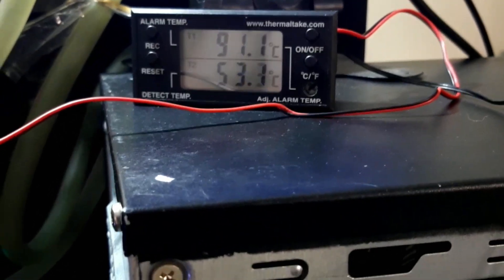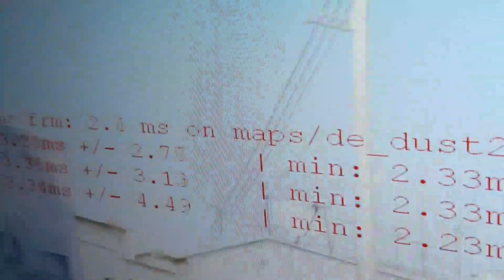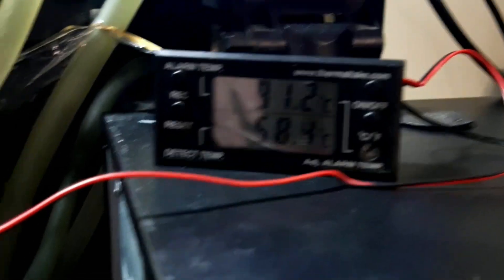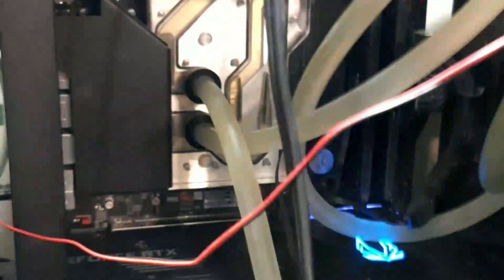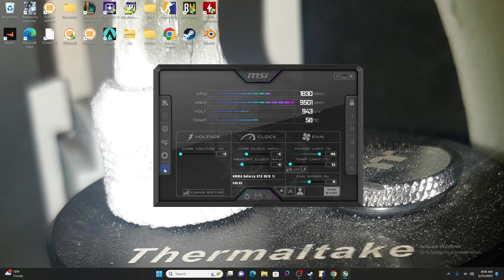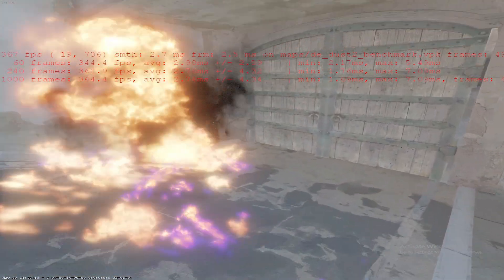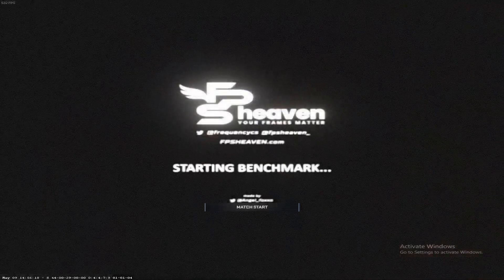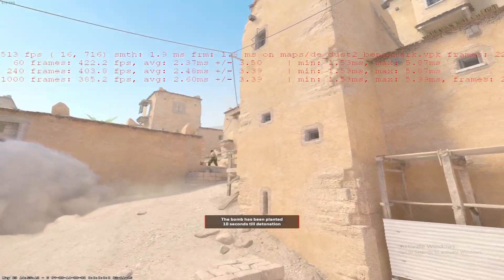How to Cool your pc during the summer!!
This video is more or less for nvidea users and you are going to want msi afterburner! you can try on AMD, if it works for AMD please let me know in the comment section below. Again thank you for all of your support and hope this trick  helps you stay a little cooler while you get your dubs in Counter-Strike 2 this summer!